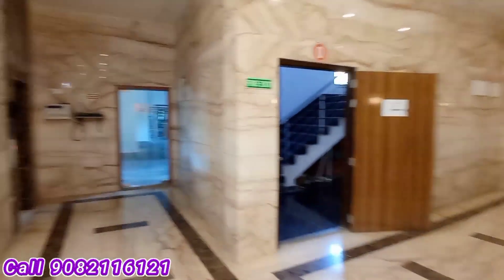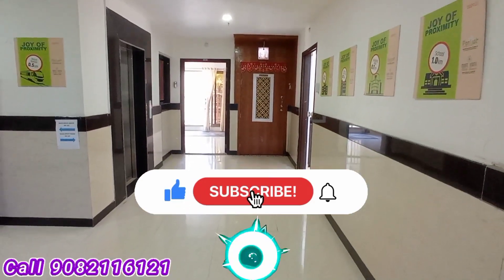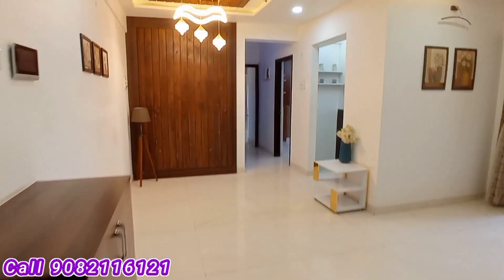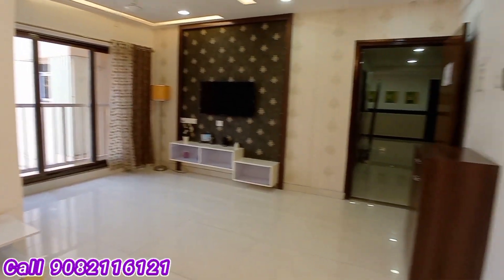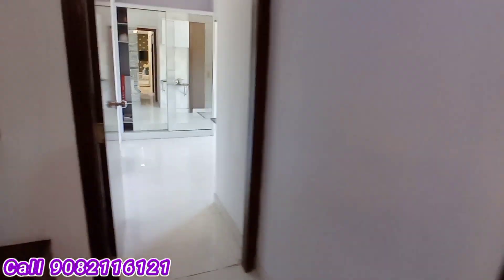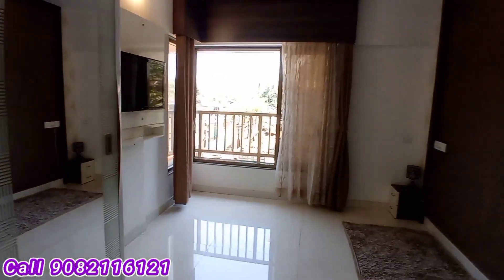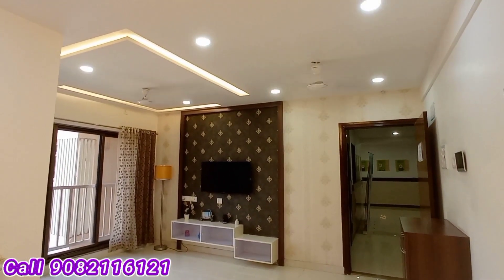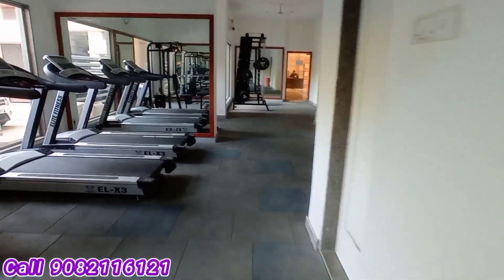Borivali East 2 BHK Ready to Move With OC Price 1.52 Cr All in Near Highway Prime Locat No Broker.co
Ready to Move With OC Flat Supper Connectivity Luxury Apartment Brand New Construction New Tower

Amenities:- Gym , Jogging Track, Kids Play Area, Senior citizens Area, Open gym etc

Offer for limited period only